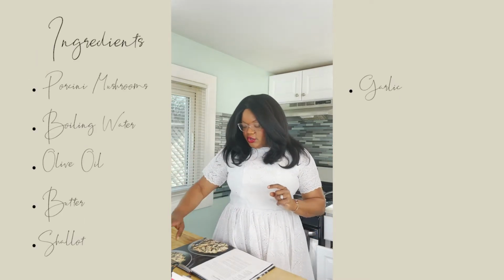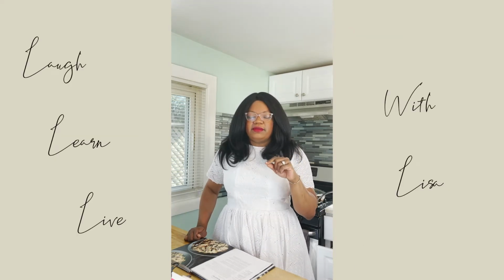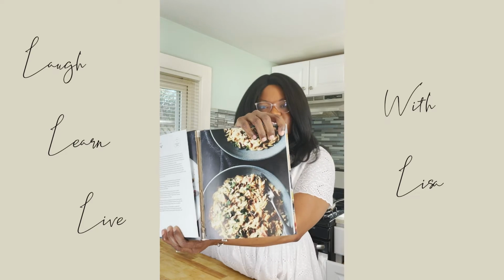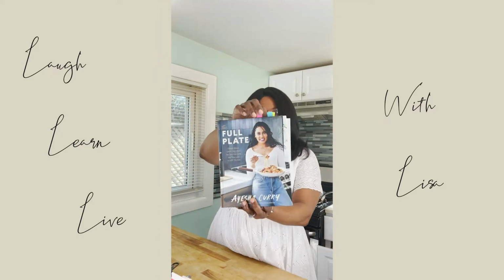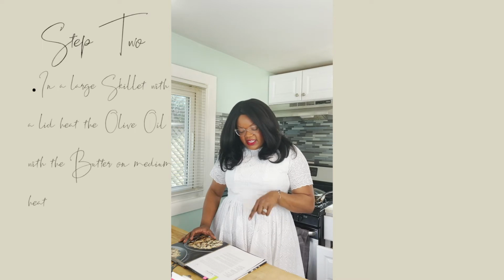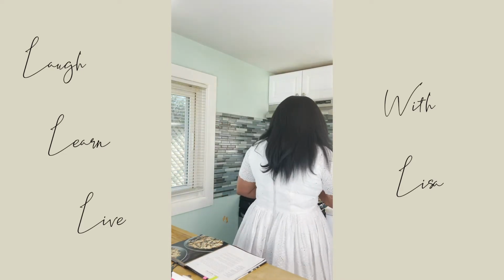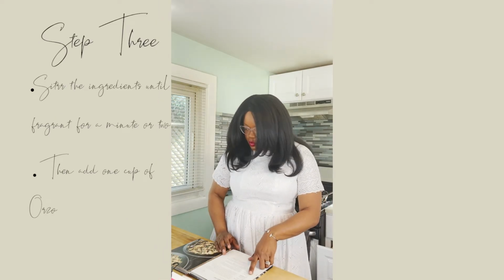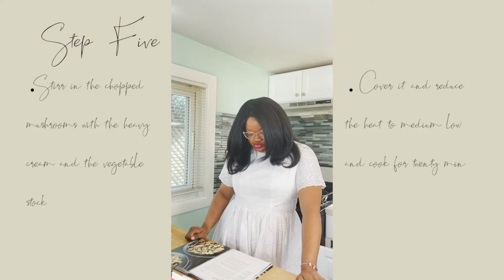Easy Wild Mushroom Orzo Risotto Recipe (Cooking Recipe)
Today we are cooking Wild Mushroom Orzo Risotto for the very first time. It's a 15 minute dish. I'm cooking with Ayesha Curry from her cookbook "The Full Plate."

Ingredients:
Porcini mushrooms
Boiling water
Olive oil
Butter
Shallot
Garlic
Salt
Pepper
Orzo
Vegetable stock
Heavy cream
Parmesan Cheese

I'm also sharing my life changes since reading "The 12 Week Year Book," Get more done in 12 weeks than others do in 12 months. It's written by Brian P. Moran and Michael Lennington.

It's a book that has transformed my life and mindset. The title rings true. I have accomplished what would have been my new year's resolutions in 12 weeks instead of 12 months. I completed 4 out of the 5 goals I set for myself in 12 weeks. This book is a gamechanger!

Here are the links to purchase your copy:

The Full Plate Cookbook
The 12 week Year Book

00:00 Intro
00:57 Cookbook from Ayesha Curry
01:07 Ingredients
02:53 Cooking
13:09 Taste Test

Welcome to Lisa Lanaola YouTube Channel!

An entrepreneur, founder and CEO of Lanaola LLC — a comprehensive brand that not only offers unique fashion solutions for busy women but also offers solutions for everyday obstacles, big and small, a trusted partner/life coach about growing as professionals, family leaders, or financial stability, a mom, and a wife. My lifestory began in Jamaica, then immigrated to the U.S. and settled in Brooklyn, where I became the oldest of seven siblings.

Now, I'm an empty nester building a community for us to laugh, learn and have fun together. I would love to share my self-discovery and personal development experiences throughout my career. Let's have a chat!